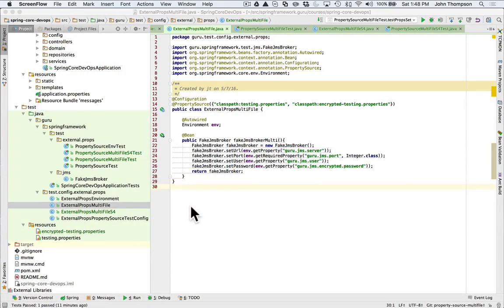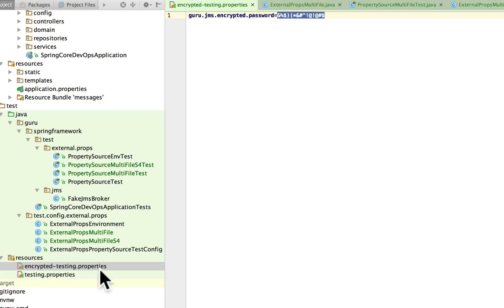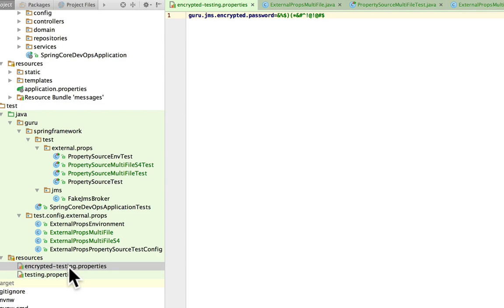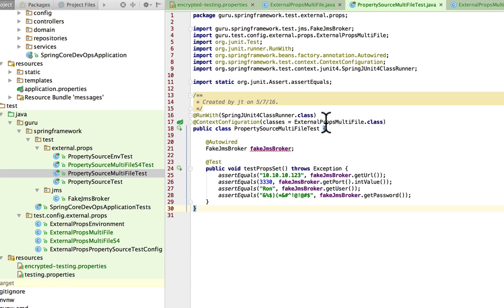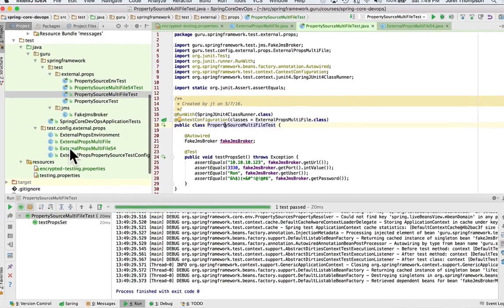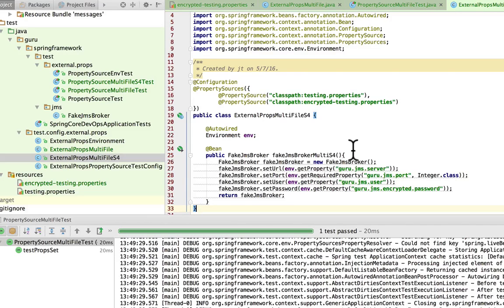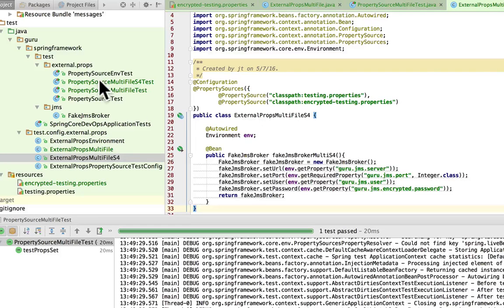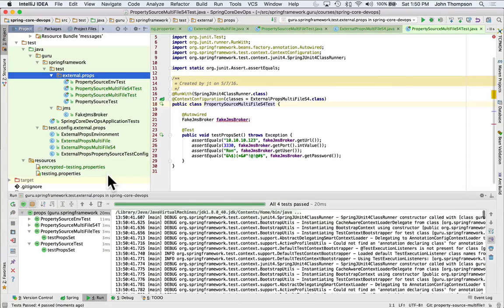2.4 Multiple Properties Files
There are a number of ways to get external properties in the Spring Framework. While Spring Boot looks at application.properties by default for external properties, you can easily use mulitple properties files with Spring. In this video, I show you how to use multiple properties files with Spring.

This is a free preview of my Spring Core Dev Ops course.